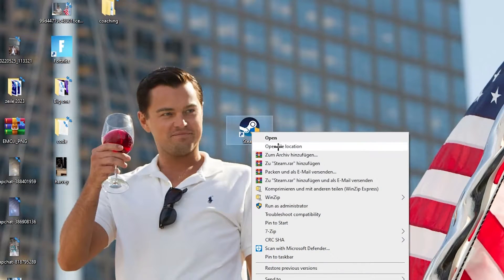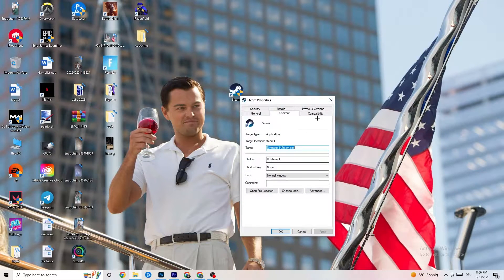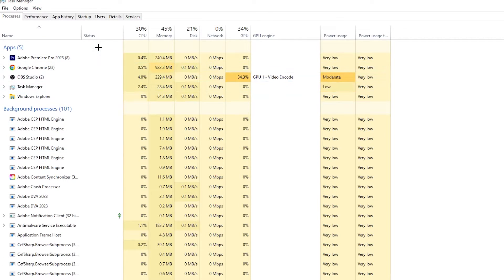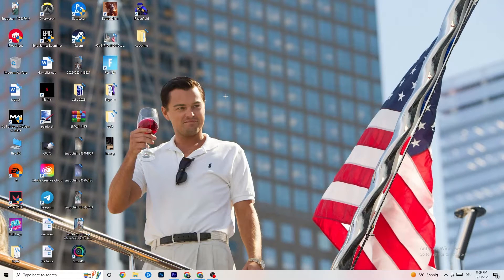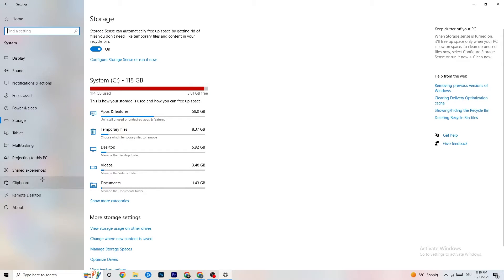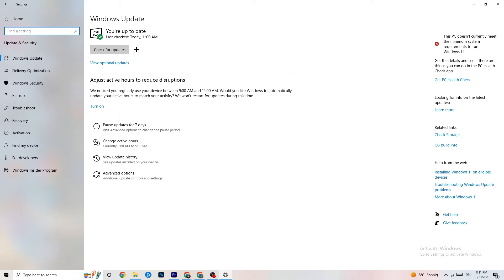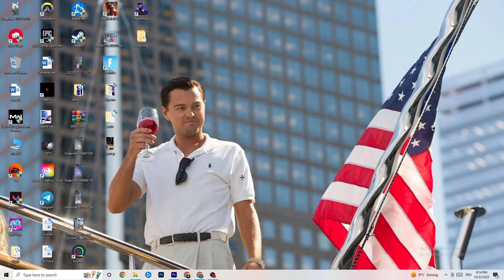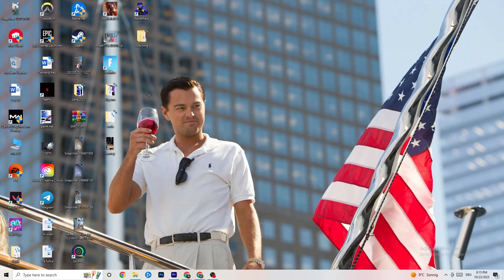How To Fix Brotato Crashing! (100% FIX)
Is Brotato crashing on your PC, causing you endless frustration? Don't worry; we've got your back! This video is your one-stop solution for fixing Brotato crashes and ensuring a smooth gaming experience.

In this tutorial, we'll cover various methods to tackle Brotato crashes, including:

Troubleshooting common crash issues in Brotato
Step-by-step instructions to fix crashes in Brotato
Preventing Brotato from crashing on your PC
Brotato crash fixes for both startup and in-game crashes
Quick solutions for Brotato crashes that keep occurring
Say goodbye to frustrating Brotato crashes and get back to your gaming adventures without interruptions. Follow our guide and keep the fun going!